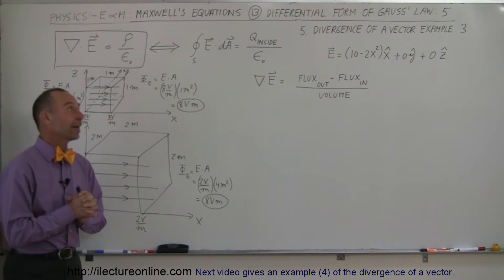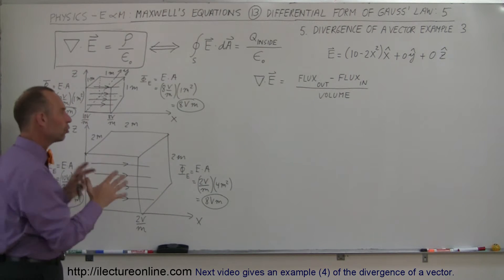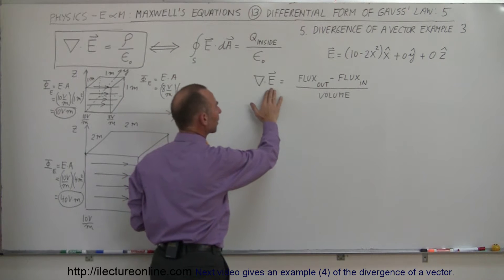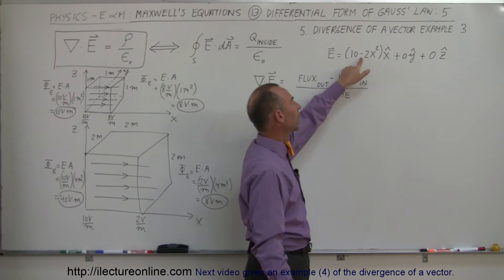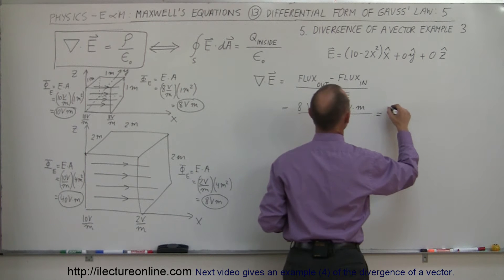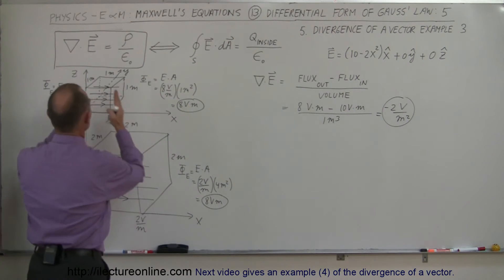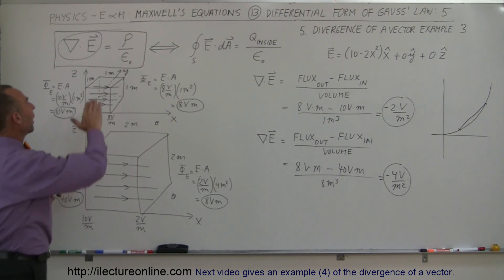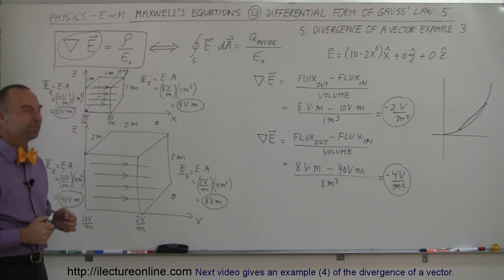Physics 46 Maxwell's Equations (13 of 30) Differential Form of Gauss' Law: 5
In this video I will give an example (3) of the divergence of a vector of 2 Gaussian cubes.